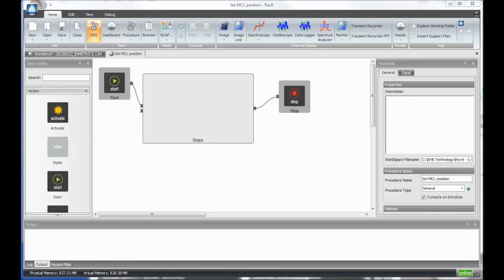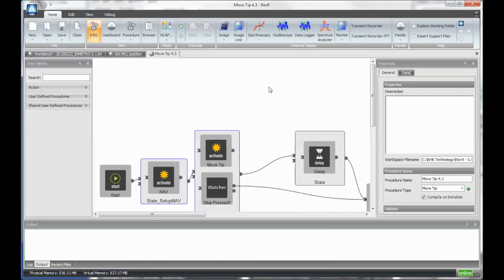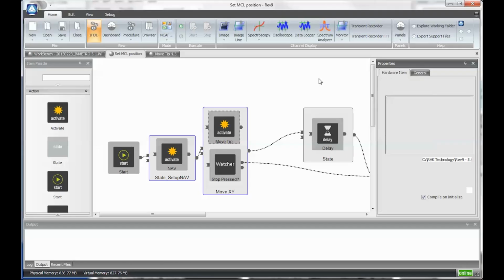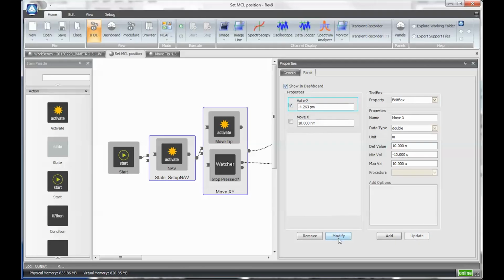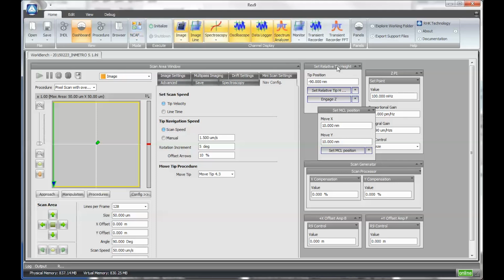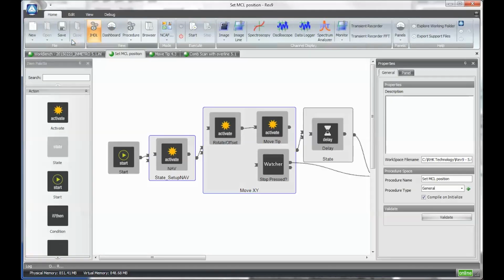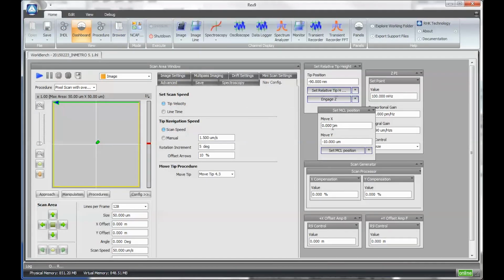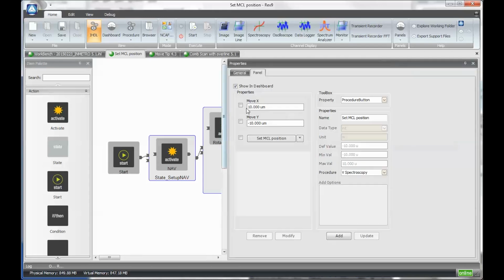RHK Tutorial: Creating Custom Panels in Procedure Space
In this tutorial, learn how to create custom procedure panels in the R9 Controller and configure relative tip positioning using the powerful tools available in RHK Technology software. This step-by-step walkthrough demonstrates how to modify an existing Move Tip procedure, create custom X and Y input controls, and build a user-friendly control panel for precise relative motion control.

Whether you're working with an SPM Controller, STM, AFM Controller, or a complete Scanning Probe Microscope Controller setup, this guide shows how to streamline navigation and improve workflow efficiency. You'll see how to convert absolute movements into relative positioning commands, add custom procedure buttons, configure parameter ranges, and handle rotated scan coordinate systems correctly.

The video also covers troubleshooting common issues such as motion limits and coordinate rotation corrections, helping users better understand how the R9 Controller manages positioning within advanced nanoscience instrumentation environments. By the end of the tutorial, you'll be able to create custom procedures and control panels that simplify tip movement operations and enhance productivity in your scanning probe microscopy applications.

If you use RHK Technology solutions for STM, AFM, or other scanning probe microscopy techniques, this tutorial provides practical insights that can help you customize your Controller interface and automate routine tasks with confidence.

Chapters
00:00 - Introduction to R9 Procedure Panels
00:43 - Opening and Modifying the Move Tip Procedure
01:19 - Converting Absolute Motion to Relative Motion
01:52 - Creating Custom Move X and Move Y Controls
02:53 - Adding a Custom Procedure Button
03:19 - Testing the New Control Panel
03:41 - Linking Control Values to Procedure Parameters
04:08 - Fixing Coordinate Rotation and Motion Behavior
04:51 - Demonstrating Relative Tip Movement
05:26 - Working with Rotated Scan Coordinates
05:55 - Adjusting Motion Range Limits
06:48 - Final Results and Tutorial Summary